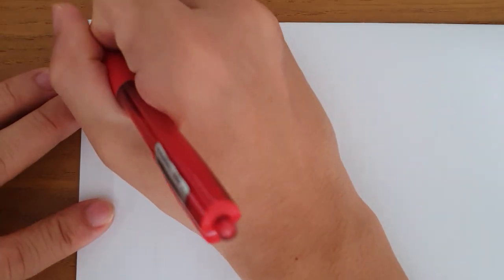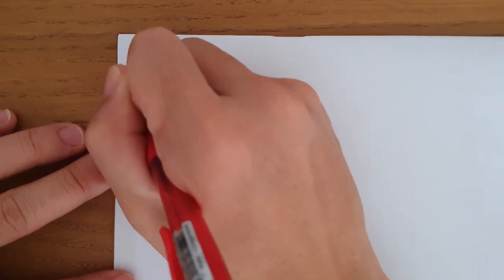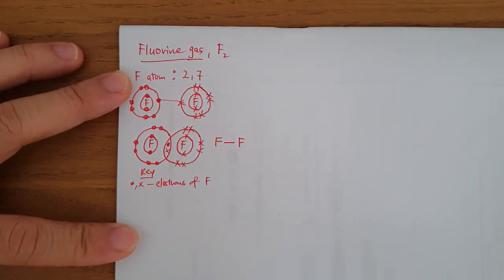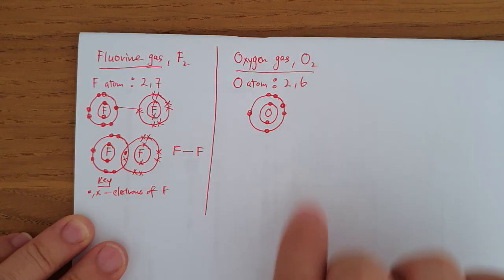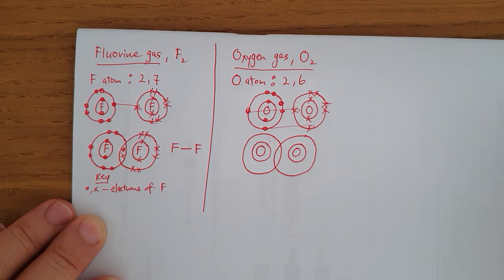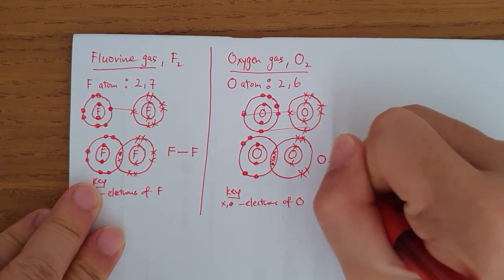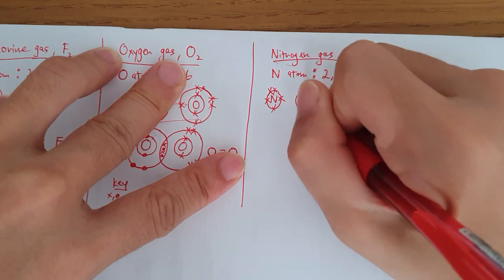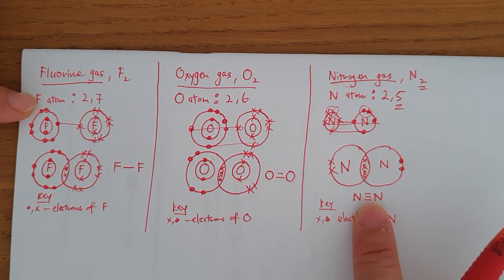Drawing dot and cross diagram of fluorine, oxygen and nitrogen gas.